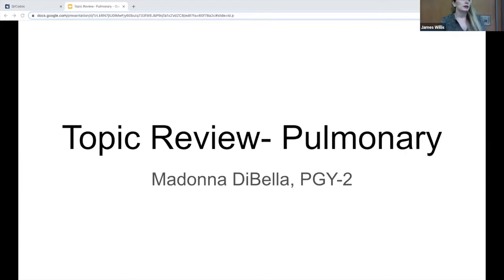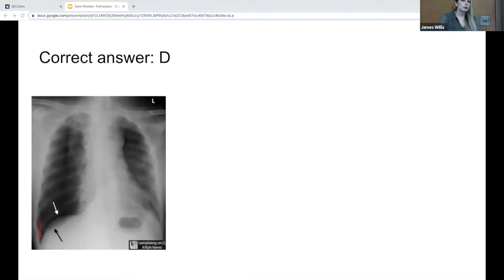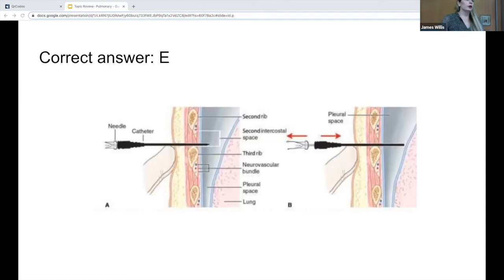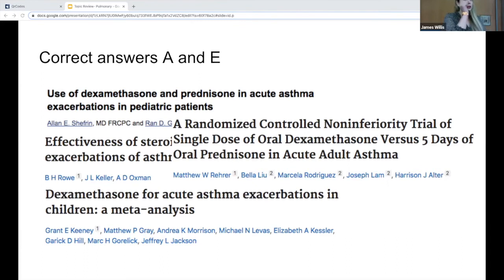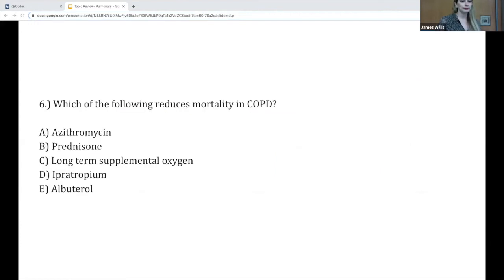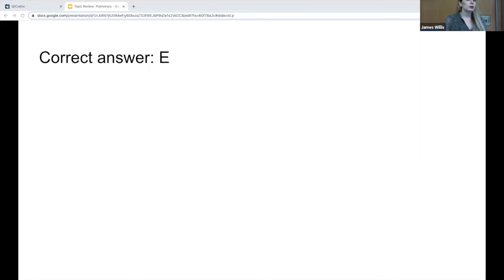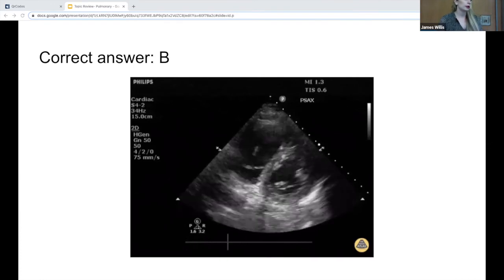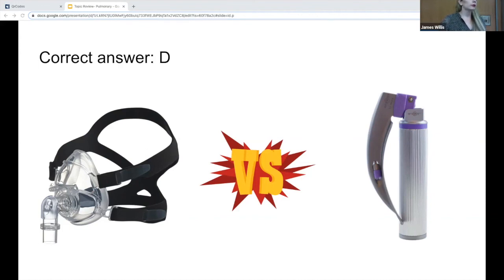Dr. DiBella - Topic Review - Pulmonary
Dr. Madonna DiBella
Topic Review - Pulmonary